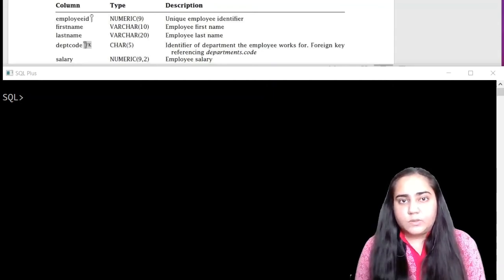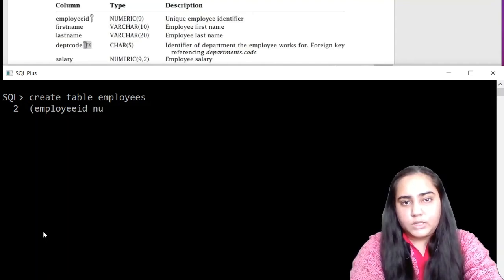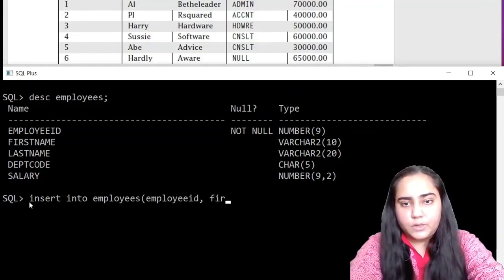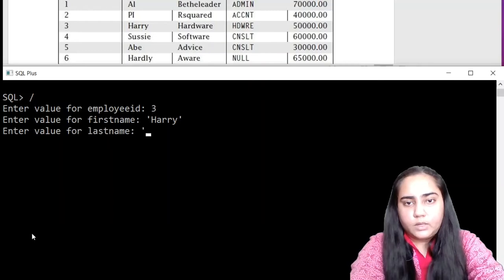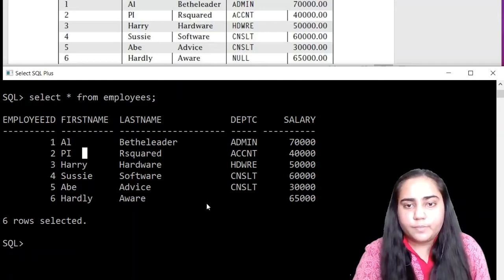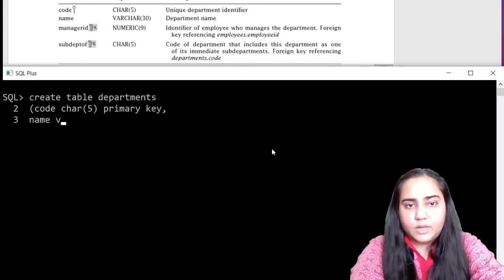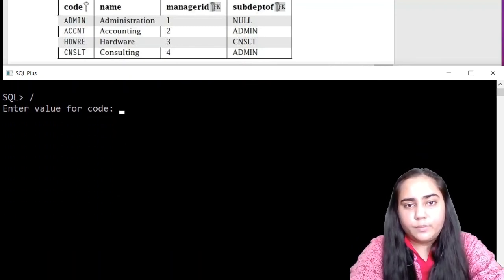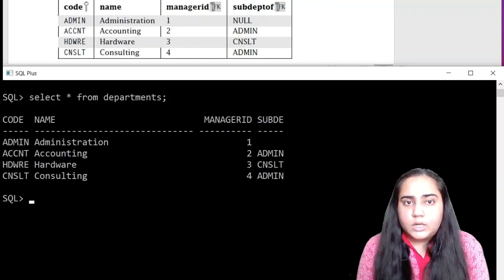Lec-51_SQL -Creating Database Part 1 | Database Management Systems | CE-IT-ICT Engineering